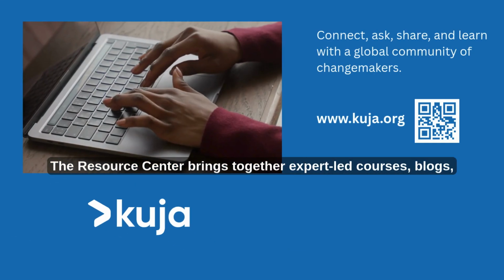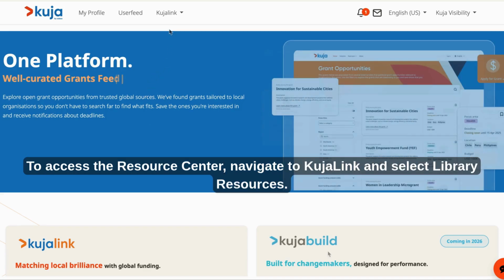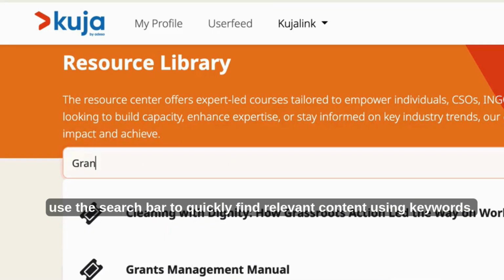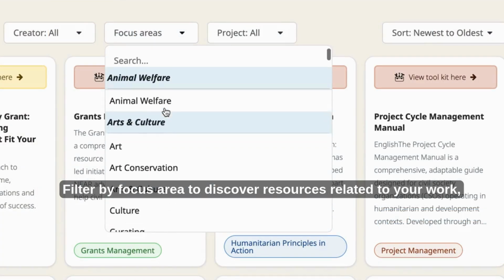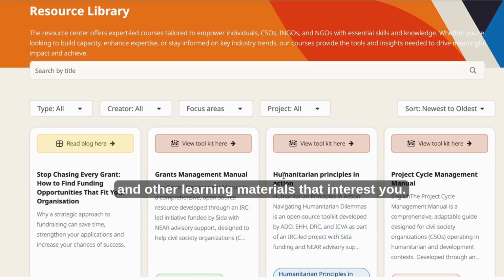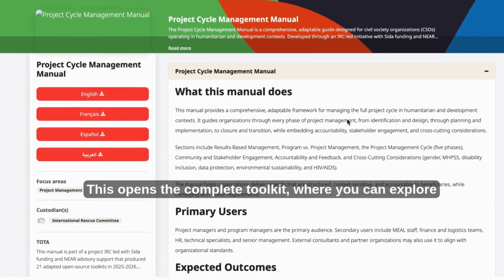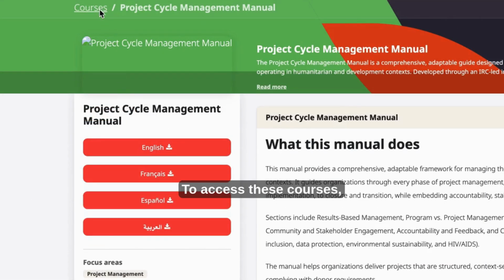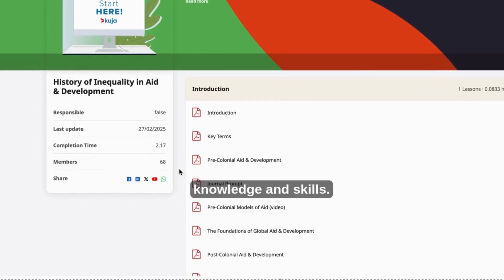Kuja Library Resources | Access, Explore & Share Knowledge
Discover the power of the Kuja Library! In this tutorial, you'll learn how to access library resources, search for useful documents, explore educational materials, and find the information you need to support your work and community.

Whether you're looking for guides, reports, templates, or other valuable resources, the Kuja Library makes it easy to find and use content that helps you learn, collaborate, and make a greater impact.

Watch now and unlock the full potential of the Kuja Library!